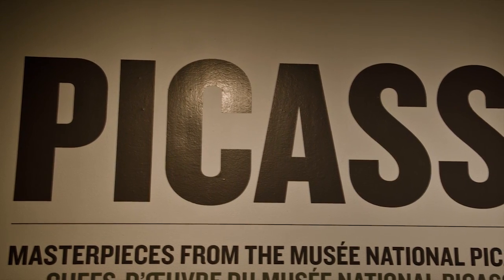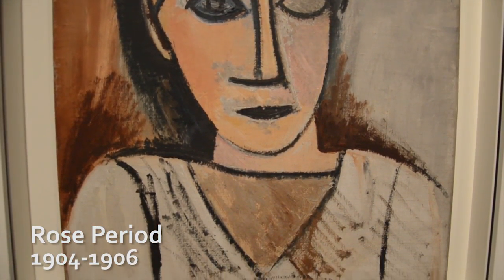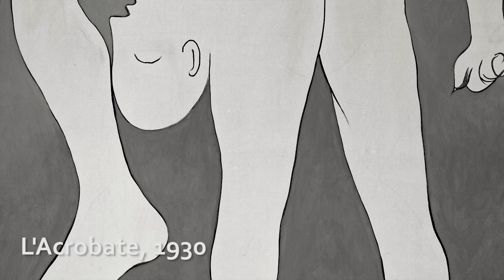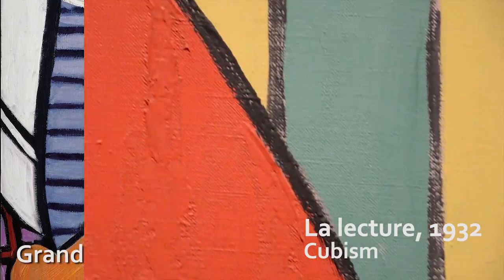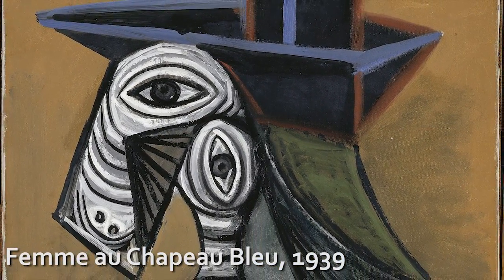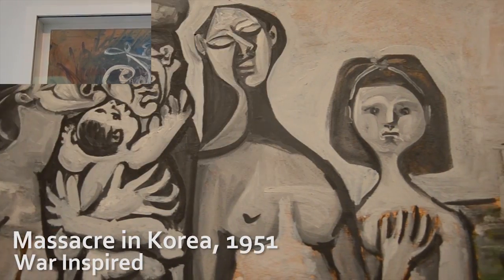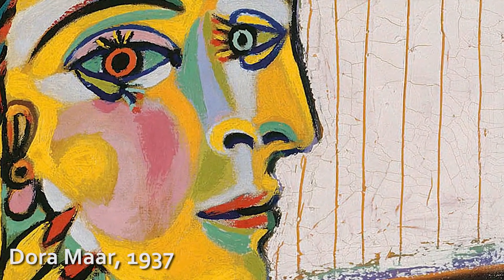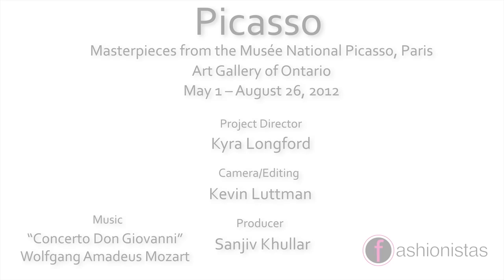Picasso: Masterpieces from the Musee National Picasso, Paris - Art Gallery of Ontario 2012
May 1 to August 26, 2012

    "I paint the way some people write an autobiography. The paintings, finished or not, are the pages from my diary." —Pablo Picasso (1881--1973)

This exhibition offers a rare perspective on the life and work of this iconic artist: his own. It features works from Picasso's private collection, now in the holdings of the Musée National Picasso in Paris, whilst the museum undergoes renovations. Over a career of more than seventy years, these are the works he kept with the intent of shaping his own artistic legacy.

The AGO is the sole Canadian and final venue on an international tour, which includes stops in Madrid, Abu Dhabi, Tokyo, Helsinki, Moscow and St. Petersburg, Seattle, Richmond, San Francisco and Sydney. The pieces on display span this modern master's unceasingly radical and diverse career, Picasso: Masterpieces from the Musée National Picasso, Paris features:

    The Death of Casagemas, one of the first works he created in Paris in 1901;
    Autoportrait (Self-Portrait), the iconic 1906 self-portrait;
    the 1904 Blue-period masterpiece Celestina (The Woman with One-Eye), and The Two Brothers, a 1906 work from his Rose period;
    landmark African-inspired artwork that led to the advent of Cubism, including studies for the 1907 masterpiece Les Demoiselles d'Avignon and Three Figures Beneath a Tree, 1907-08;
    examples of his genre-defining Analytic and Synthetic Cubism artworks, including the 1909-10 Sacré Coeur, 1911's seminal Man with a Guitar and 1915's Violin;
    Two Women Running on the Beach (The Race), a 1922 masterwork from his Neoclassical period, and 1925's The Kiss, from his Surrealist period;
    a series of sculptures created during the Second World War, including 1942's Bull's Head, and two bronzes, 1943's Death's Head and 1950's The Goat;
    The Bathers, the 1956 life-sized, six-piece figurative sculpture series created during a summer in Cannes; and
    The Matador, the famous self-portrait painted in 1970, three years before his death.

The exhibition also highlights Picasso's depictions of his muses and mistresses, including 1918's Portrait of Olga in an Armchair, which features the Russian ballerina and Picasso's first wife seated on a Spanish tapestry, the background left purposefully unfinished. French surrealist photographer Dora Maar, who inspired his 1937 "Weeping Woman" series, is also prominently featured, as is Jacqueline Roque, Picasso's second wife and most-painted muse, depicted in the 1954 work Jacqueline with Crossed Hands.

Ultimately, every Picasso artwork is about Picasso -- the works reveal his unique vision of the world and embody his profound responses to it. They lay bare the beauty and anxieties of his time, the horrors of war, as well as his personal passions, desires and fears.